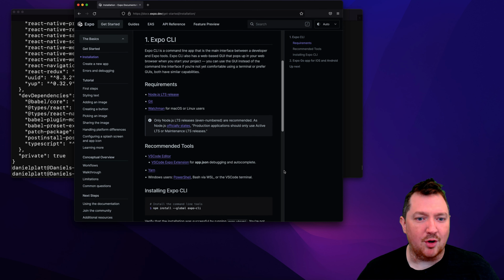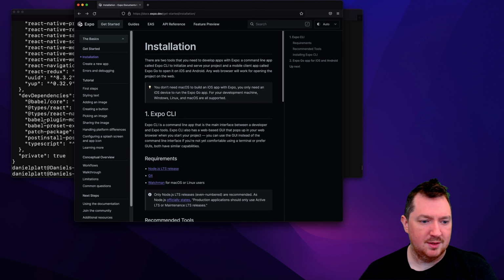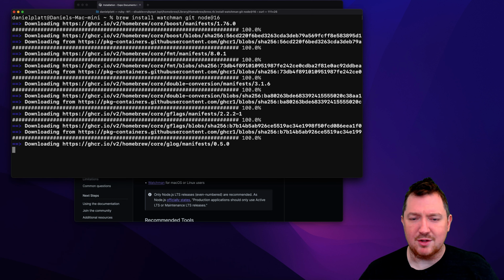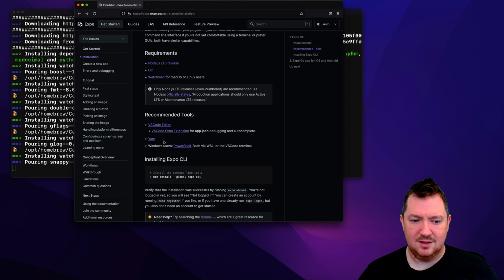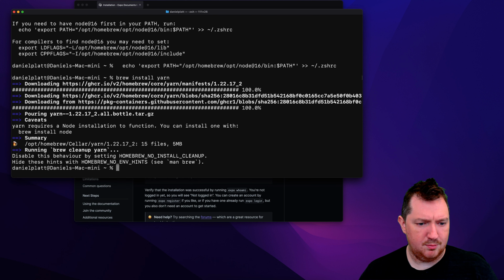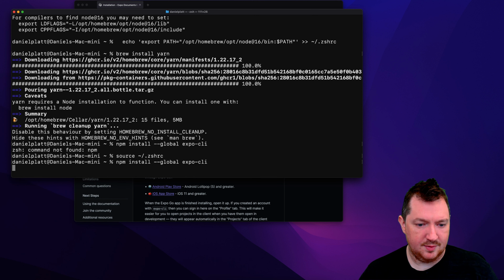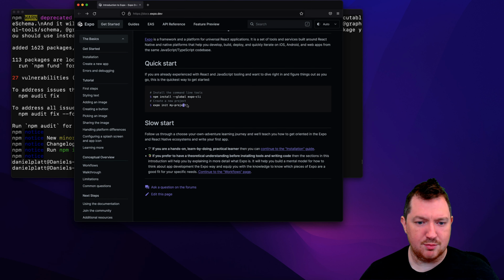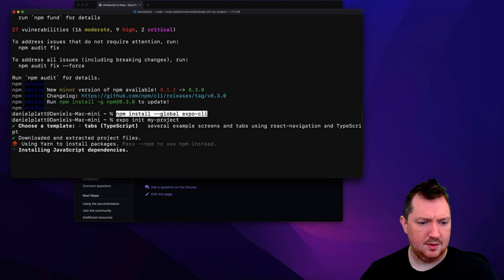How to Install Expo.dev and Node v16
I'm developing an app in React Native and Expo.
As I recently start with the new install of macOS, I wanted to show you how to install expo and node.

I am a Linux System Administrator, that also does Web Development on the macOS.

Interested in hosting?
Use this link to get free credit to try Digital Ocean VPS.

If you would like to learn more, then checkout online courses on Udemy.